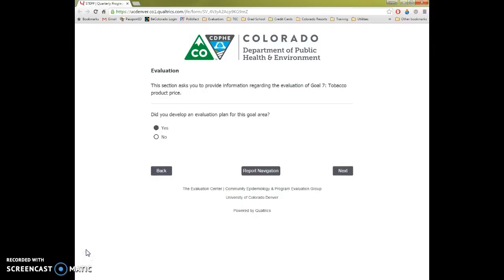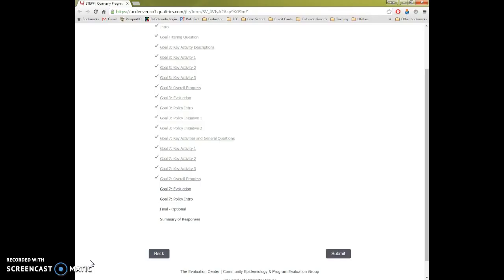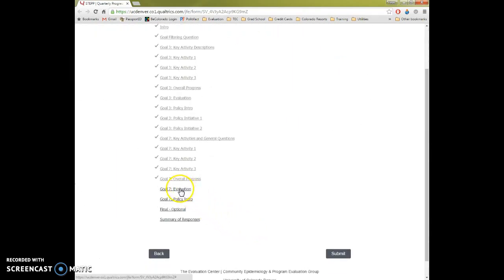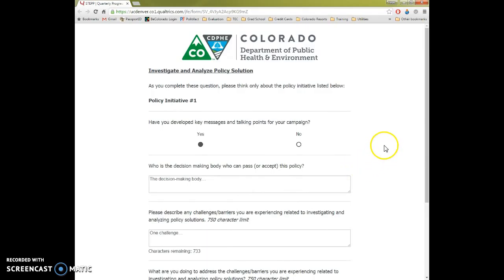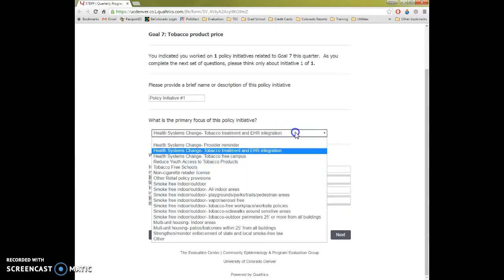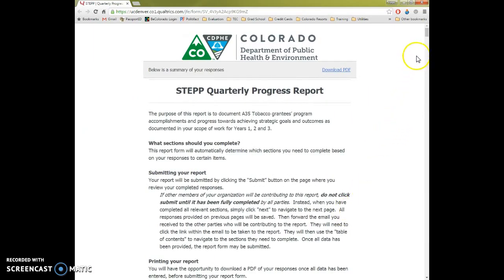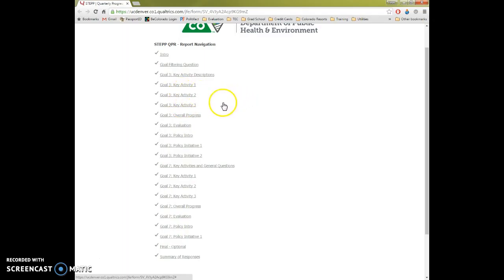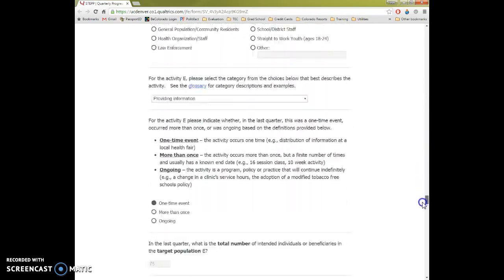QPR - Report Navigation